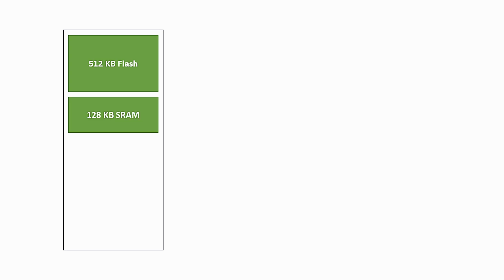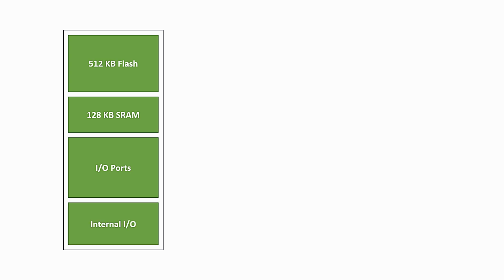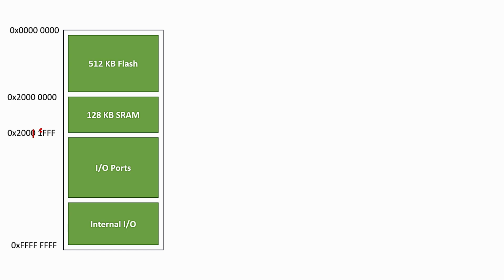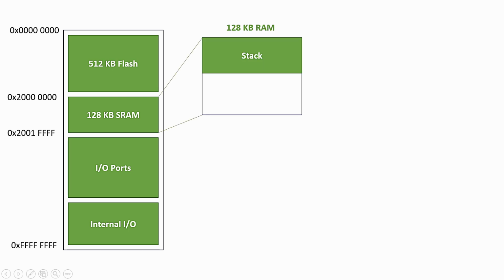What is Stack..? Explained